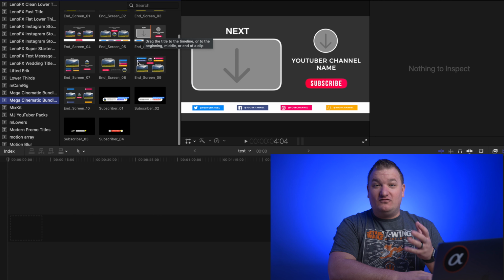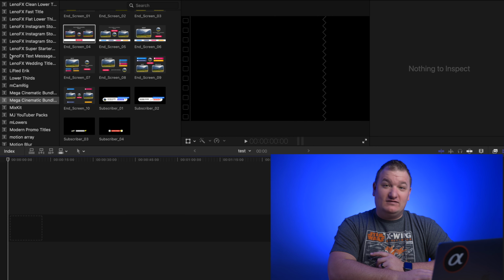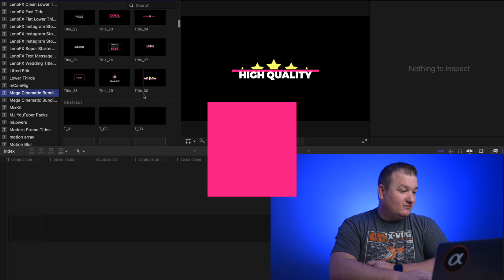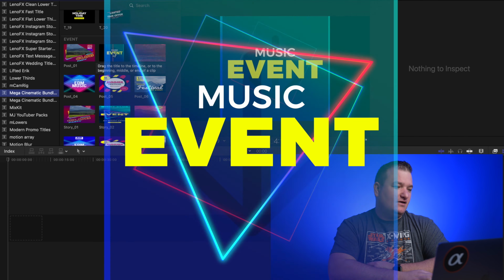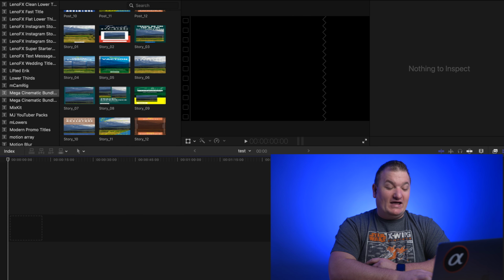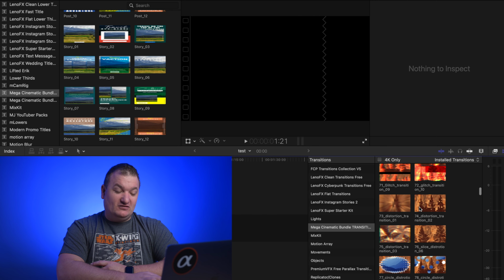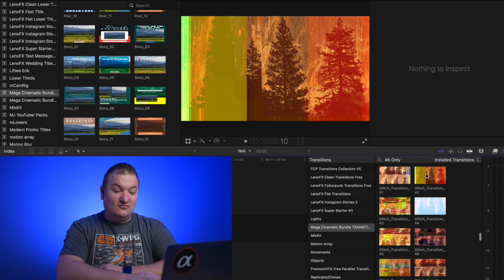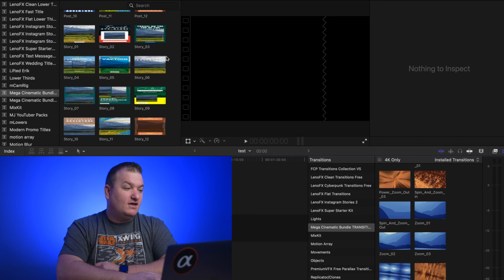FCPX Mega Cinematic Pack Demo | Videohive FCPX Plugin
I go over this Videohive FCPX plugin pack with Titles, Transitions, Luts, Sound FX, and Instagram / Social Media Post templates.

Time Stamps:

Intro | 00:00
What’s Included? | 00:50
YouTube | 02:30
Titles | 03:44
Instagram/Posts | 04:45
Social Media | 06:26
Transitions | 07:03
Sound FX | 09:11
Pricing | 10:23
Final Thoughts | 10:57

Camera:

▶ Sony a7siii:
▶ Sony a7c (Amazon)
▶ Sony 24mm 1.4 (Amazon)
▶Tamron 17-28mm (Amazon)
▶Tamron 28-75mm Sony FE lens (Amazon)
▶Tamron 28-200mm Sony FE lens (Amazon)
▶Zhiyun Weebill S Gimbal (Amazon)
▶DJI Mavic Pro Drone (Amazon)
▶DJI Mavic Pro ND Filters (Amazon)

Lighting:

▶Falcon Eyes RX-18T (Amazon)
▶Softbox/Grid for Falcon Eyes RX-18T (Amazon)
▶Weeylite 18in. RGB Ring Light (Amazon)
▶Novostella 20W RGB Flood Light (Amazon)
▶Tarion TL-10 (Amazon)
▶YONGNUO YN360 (Amazon)
▶Aputure M9 (Amazon)
▶Amazon Basics Light Stands (Amazon)
▶Novostella 13W - 1 Pack (Amazon)
3 Pack (Amazon)

Microphones:

▶Deity V-Mic D3 Pro (Amazon)
▶Rode Wireless Go (Amazon)
▶Rode VideoMicro (shotgun Mic) (Amazon)
▶Zoom H1N (Amazon)

Recording Interface:

▶Focusrite Scarlett 2i2 (3rd Gen) (Amazon)